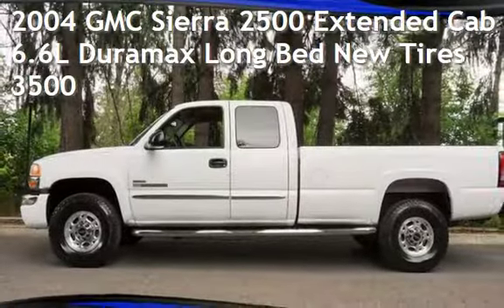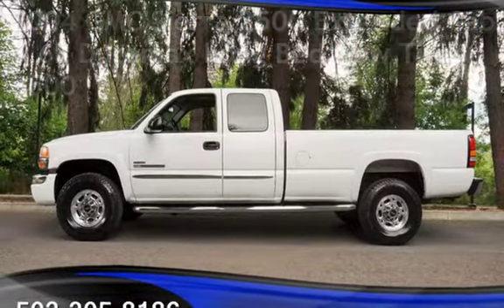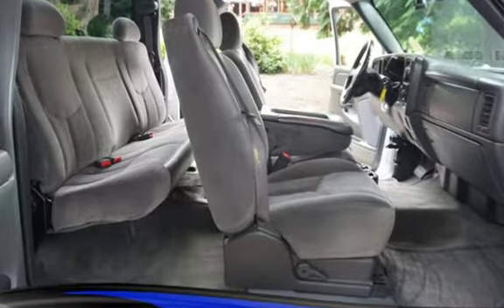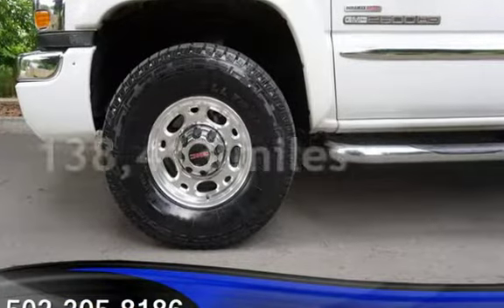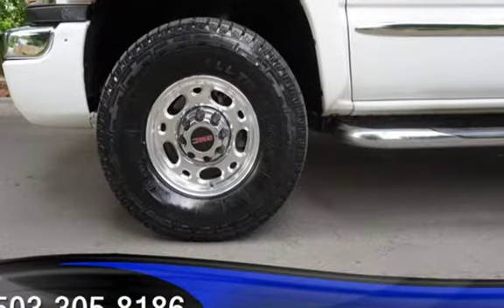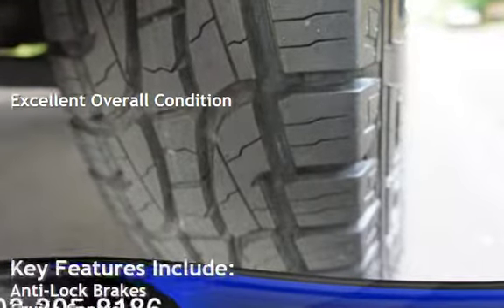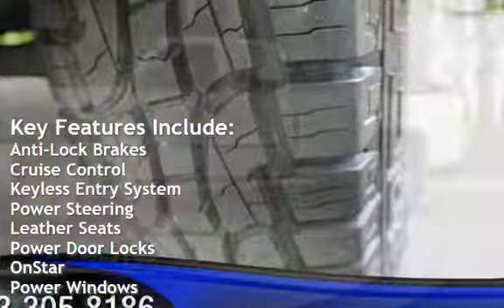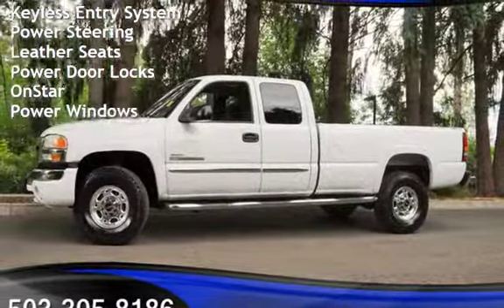2004 GMC Sierra 2500 Extended Cab 6.6L Duramax Long Bed New Tires 3500 for sale in Milwaukie, OR